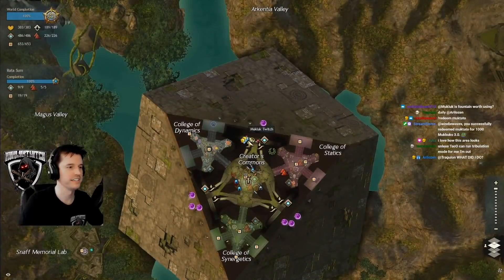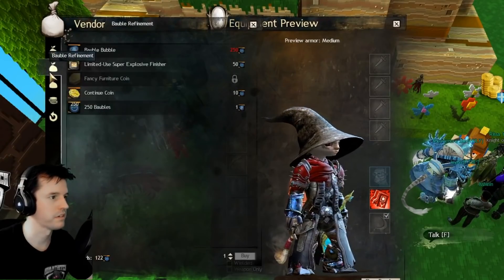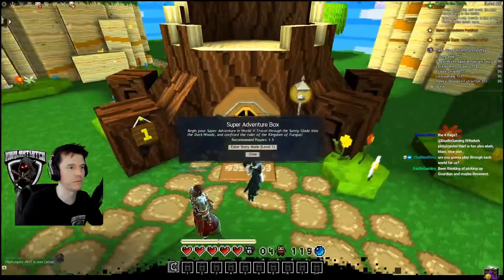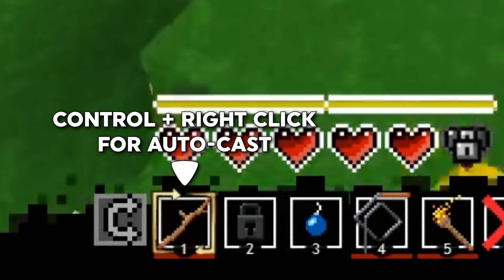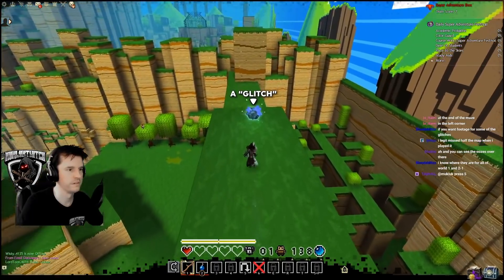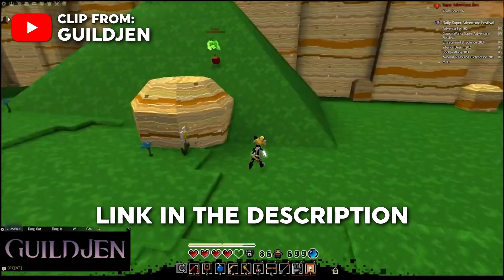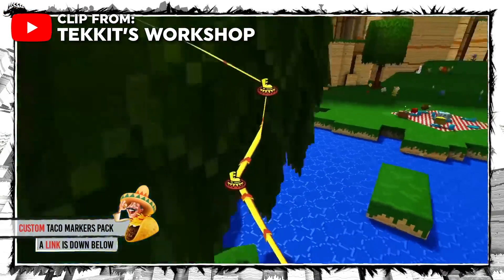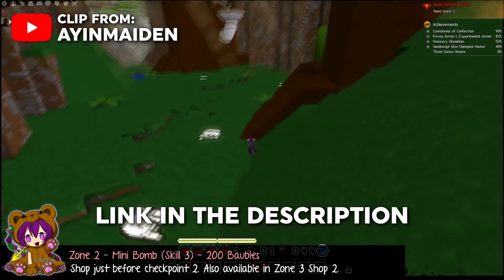Get To The Point: A Super Adventure Box Festival Guide for Guild Wars 2